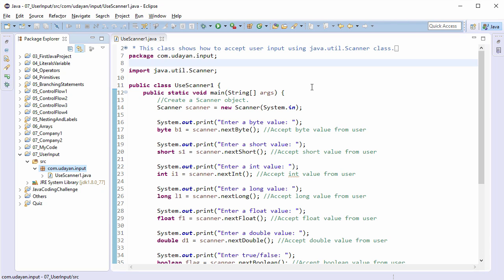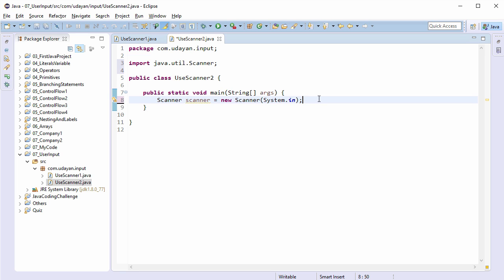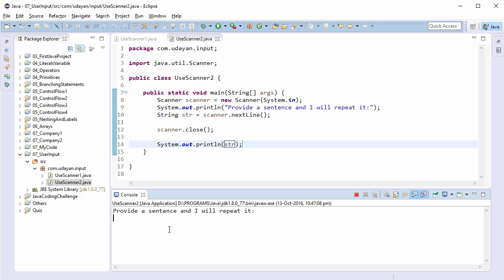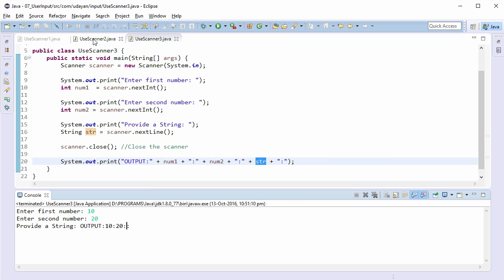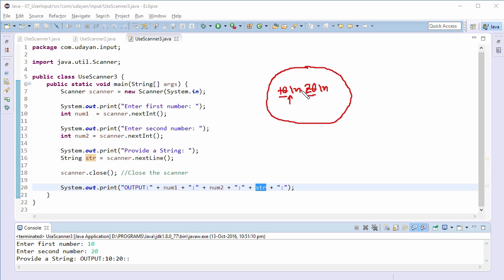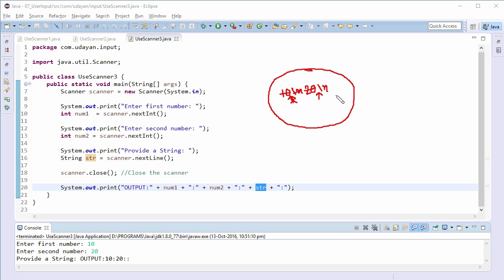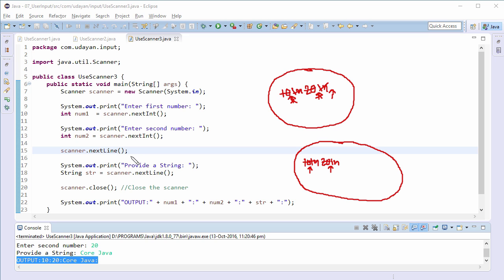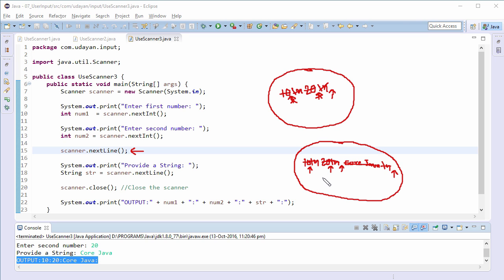Using Scanner to accept String input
This lecture is a part of my UDEMY course "Core Java Development Course For Beginners".

In this lecture you will learn:
How to accept String data using nextLine() method?
What is the issue of using nextLine() method after other next methods and how to resolve it?